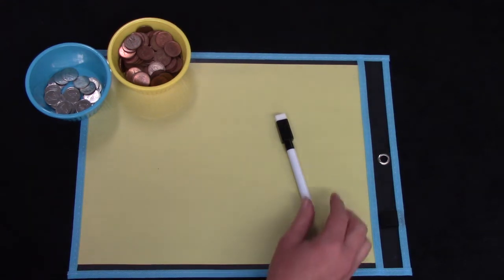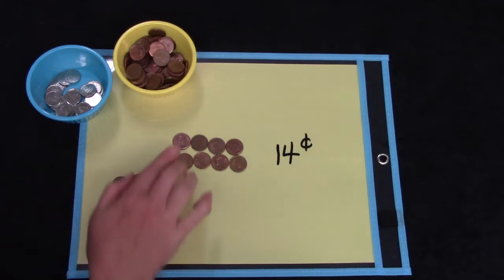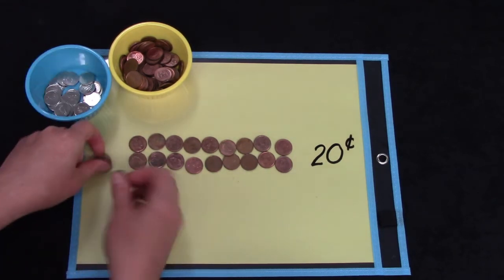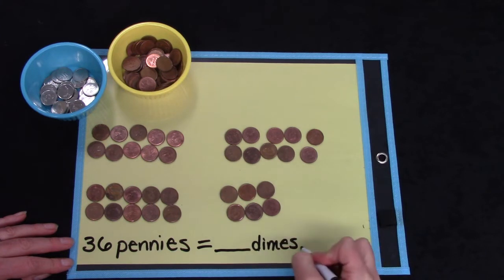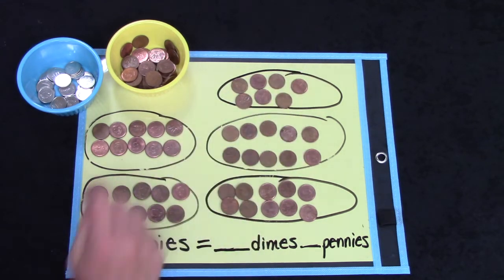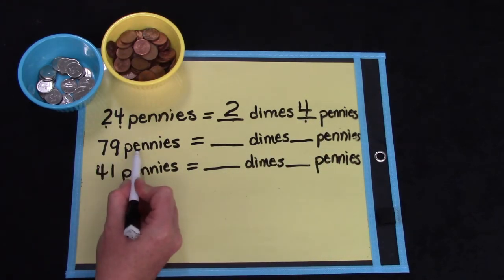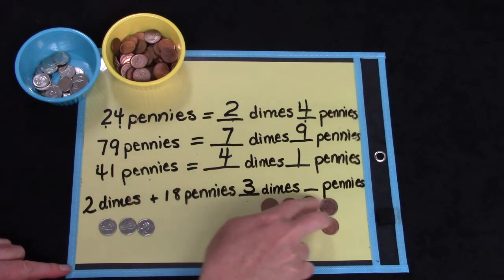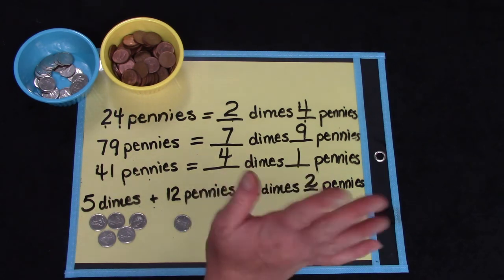Grade 2: Math Lesson #43 Trading Pennies for Dimes (Canadian Version)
This playlist coordinates with the Saxon math level 2. This is lesson #43 Trading Pennies for Dimes.   Please note that this supports the lesson portion of the curriculum. It is greatly encouraged that your child reviews the calendar, pattern, 100’s chart, clock, money, and math facts which are in the Saxon 2 teacher's guide. Daily review of these concepts helps to build a strong foundation of number sense.